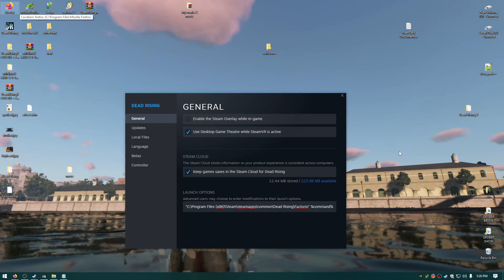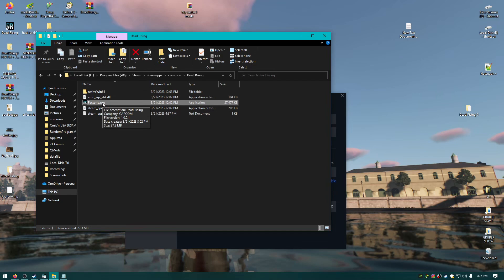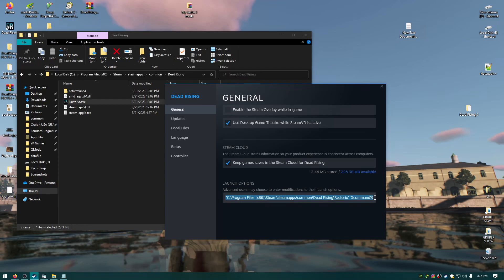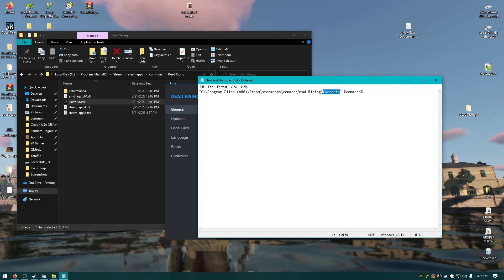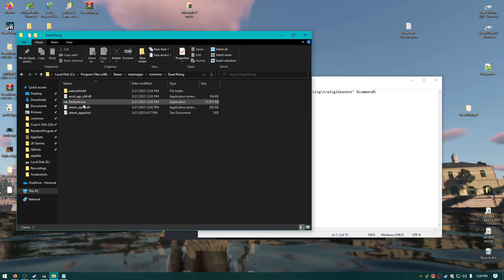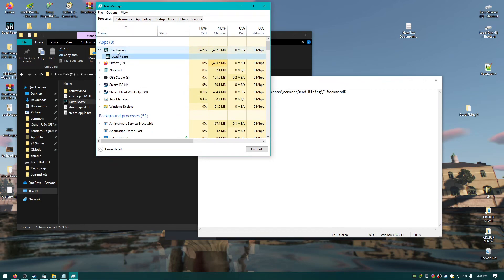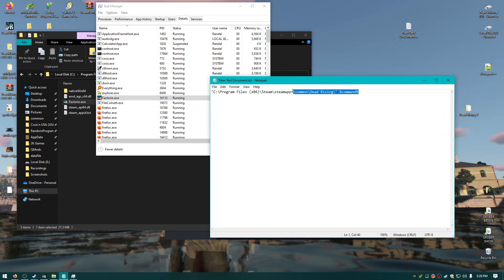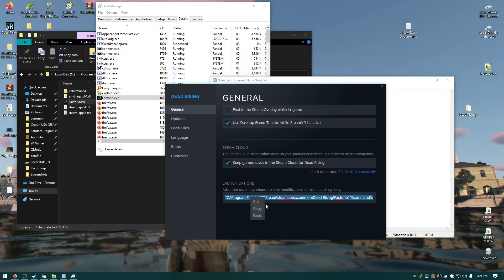Change the name of any steam games .exe with this command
"C:\Program Files (x86)\Steam\steamapps\common\Dead Rising\Factorio" %command%